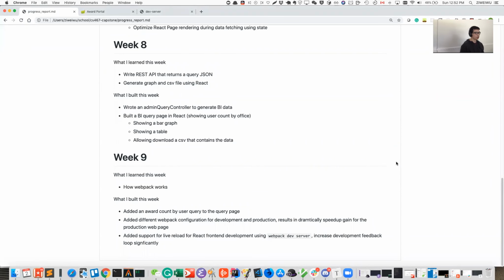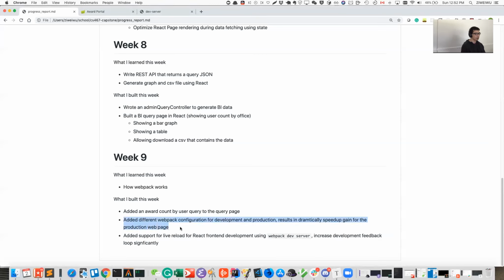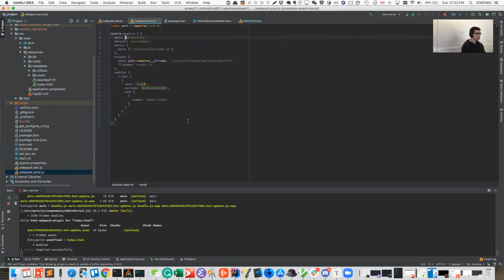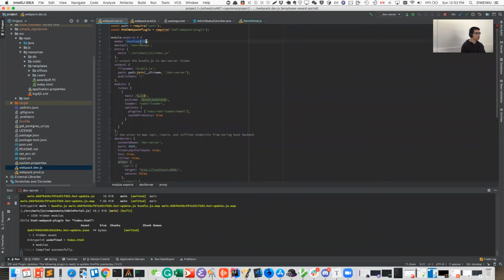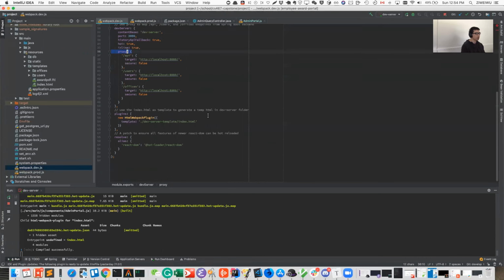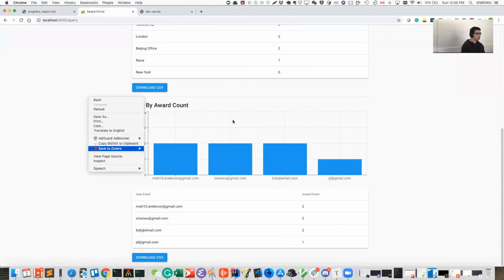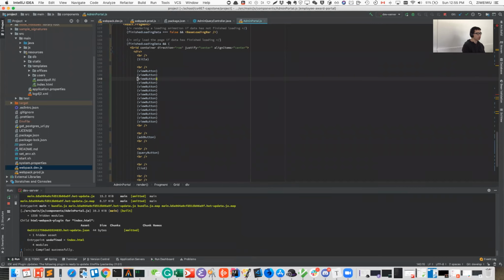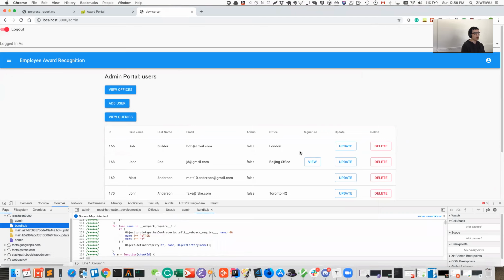cs467 progress report week9